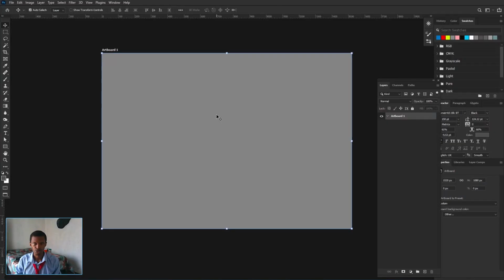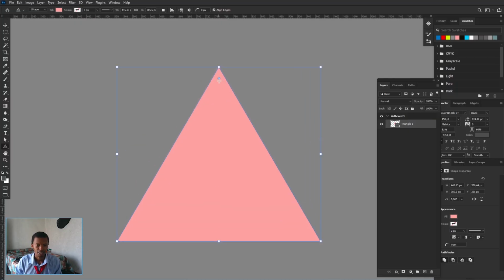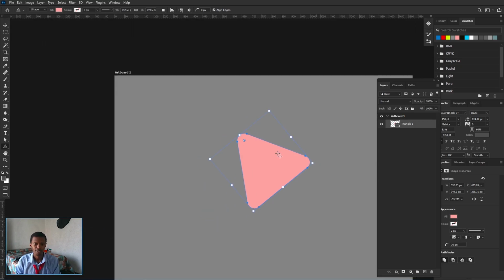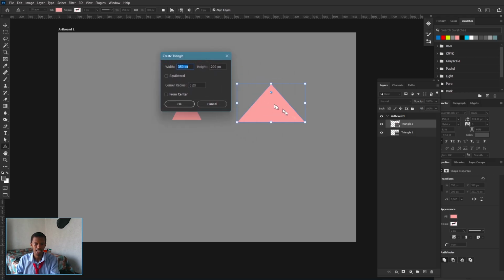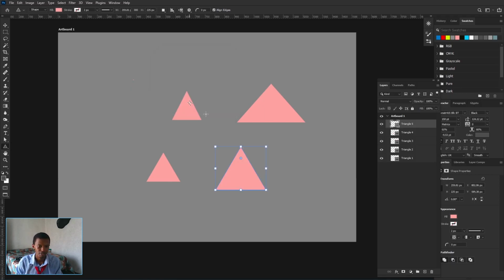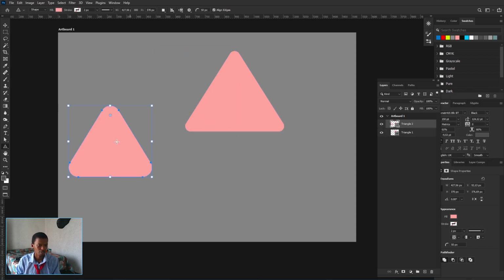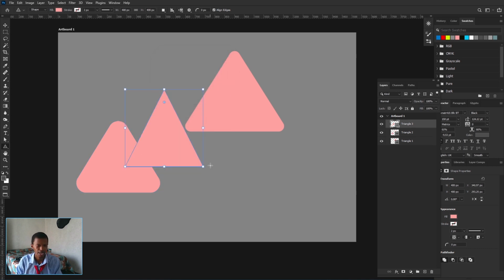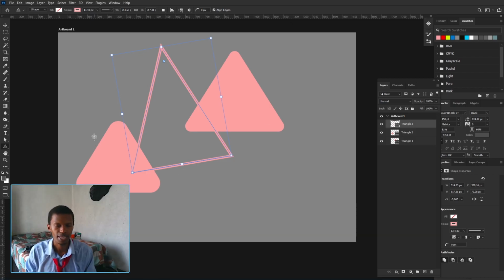TRIANGLE TOOL...Learn Photoshop